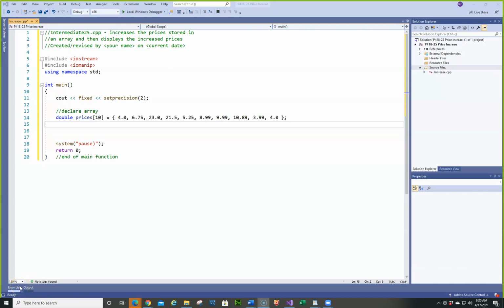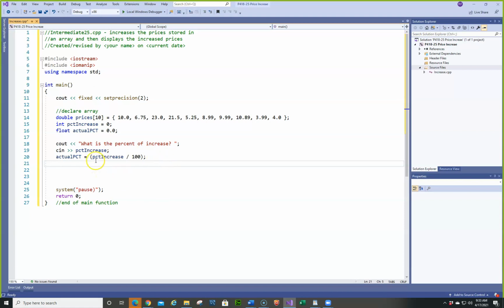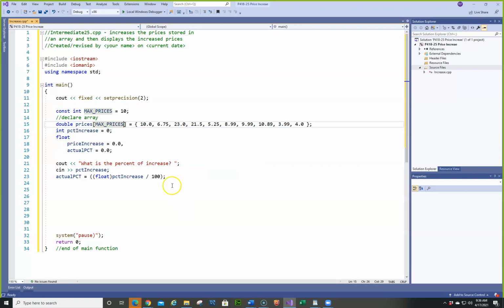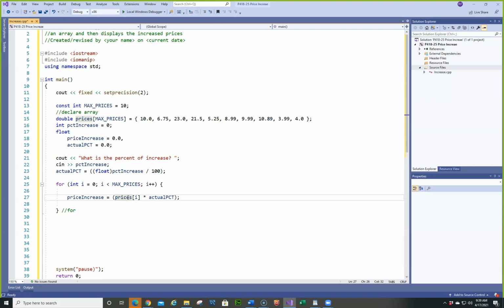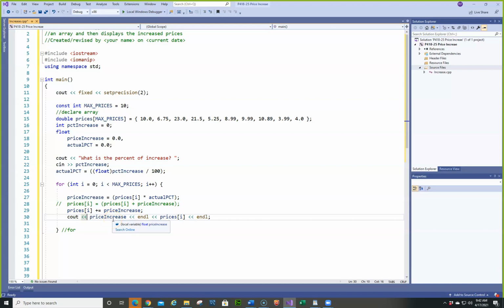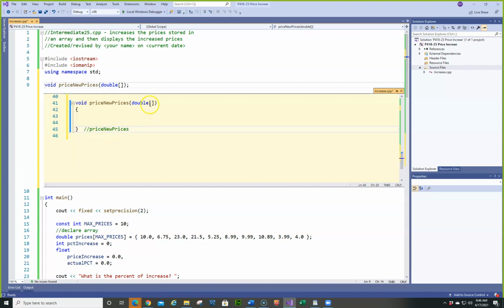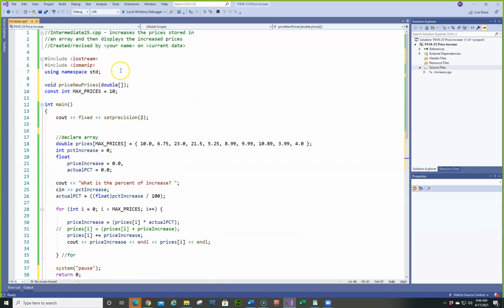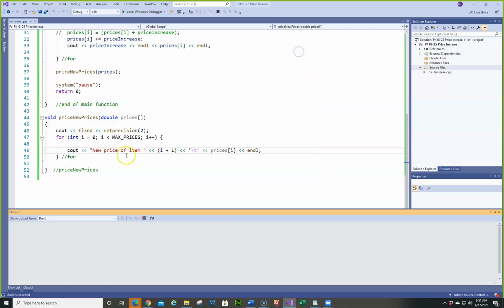IT-301 P418 25 PriceIncrease